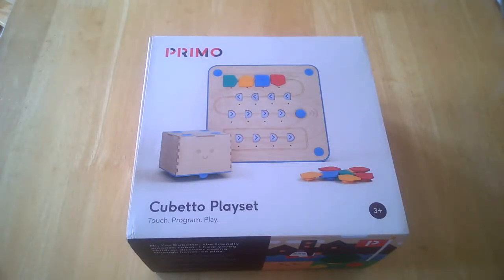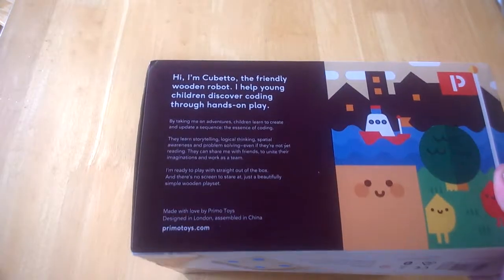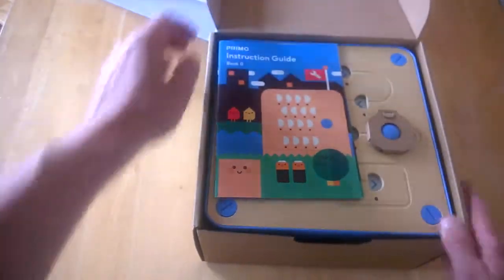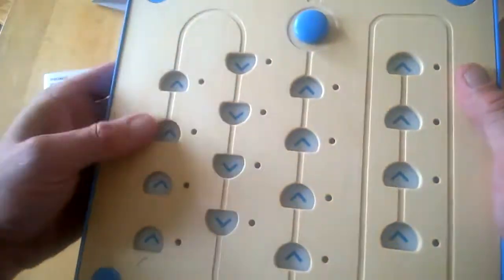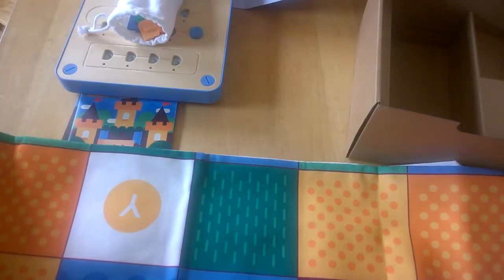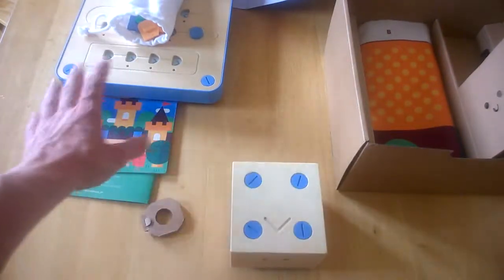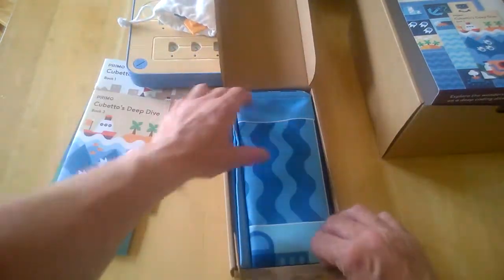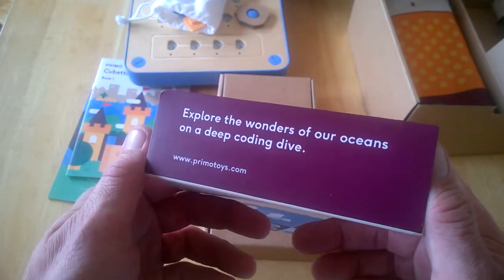First look and unboxing. Cubetto,A wooden robot for coding.